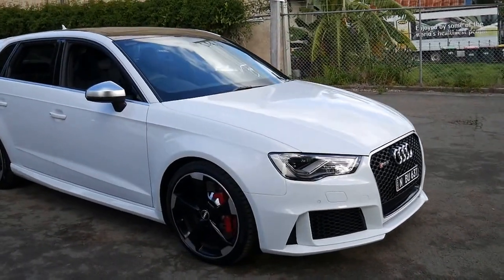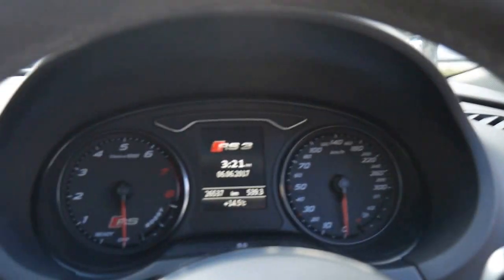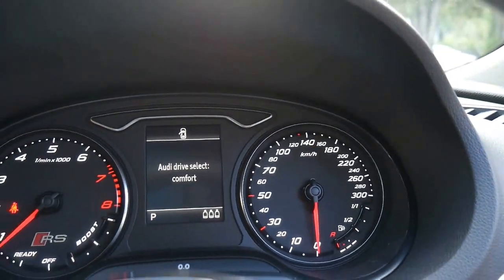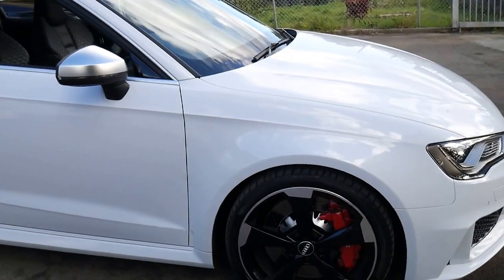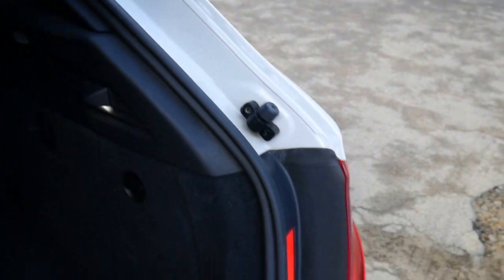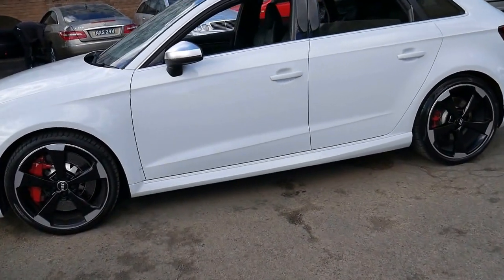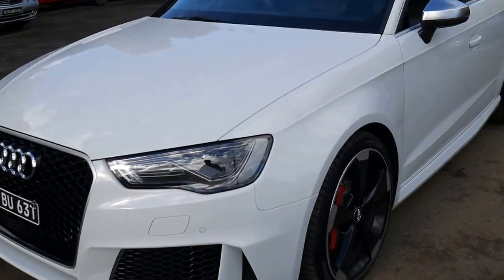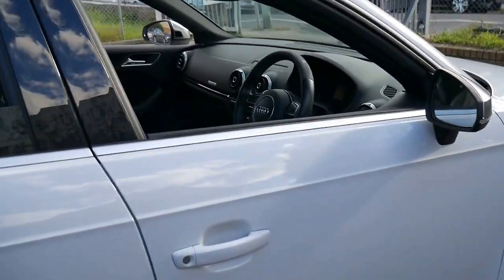2016 Audi RS3 performance pack for sale in Marrickville NSW